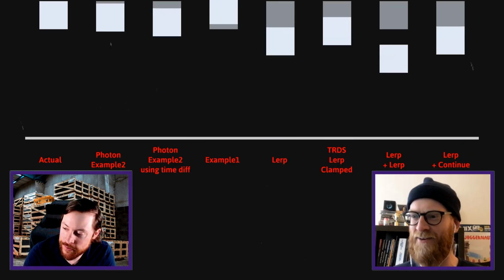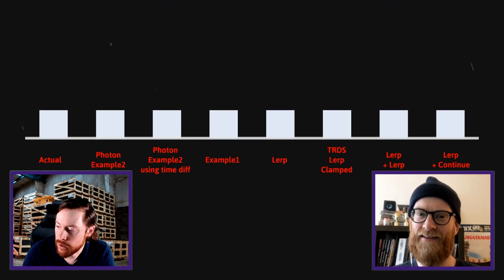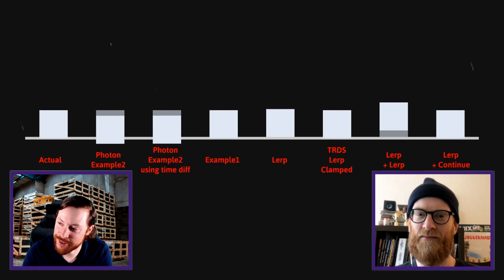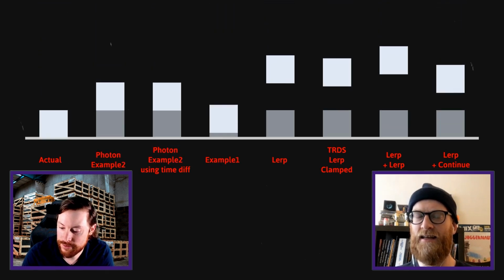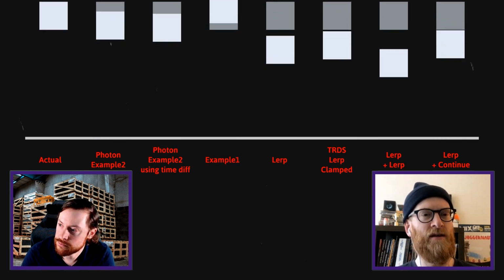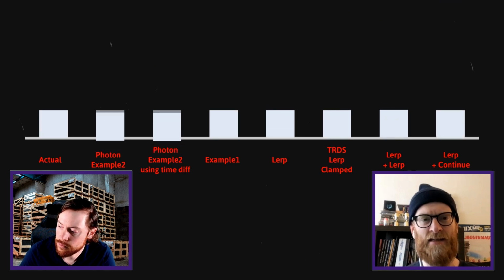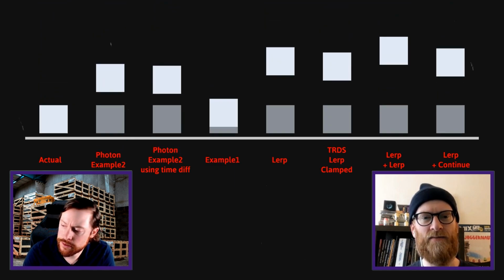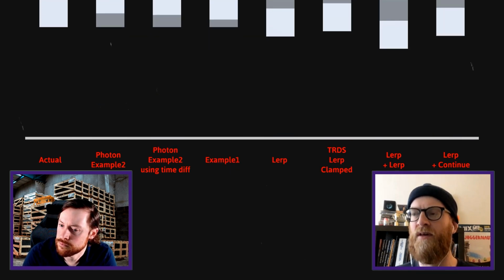Totally Reliable Delivey Service - Devlog #2 Network Update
Howdy y'all! Welcome back for a second Developer Update. This week, we’re looking into the world of networking, improvements made in Totally Reliable Delivery service, and the tools our team used to get us there.